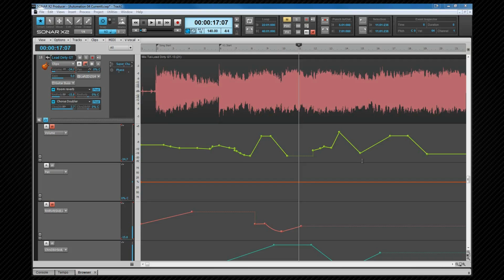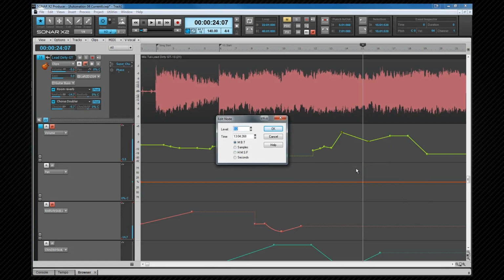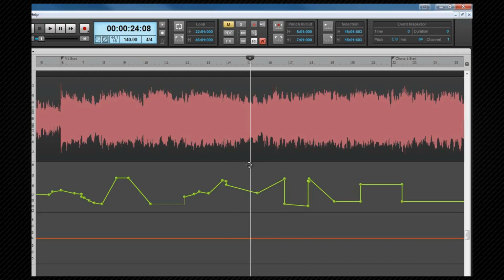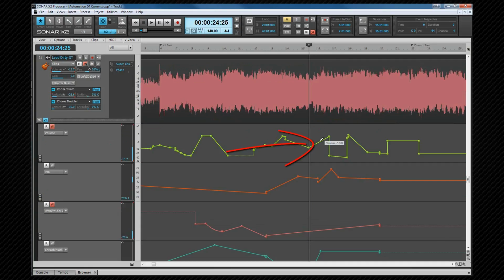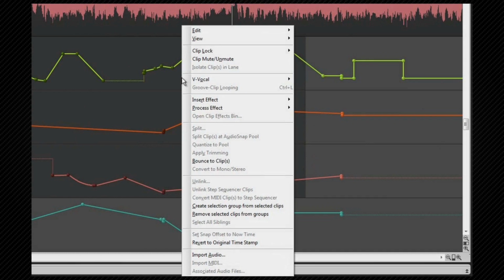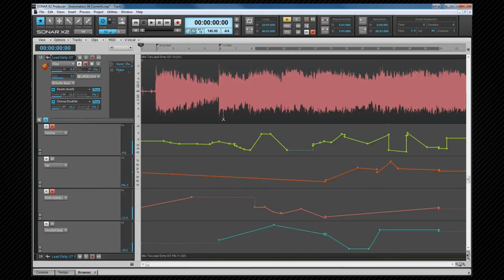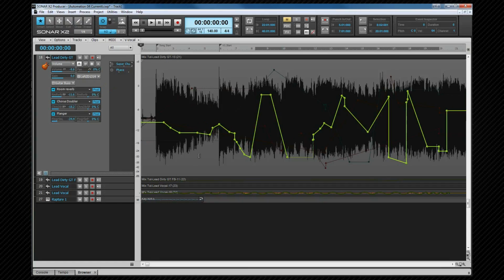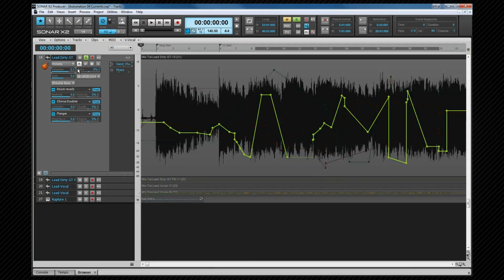SWA Complete Sonar X2 (49/50)